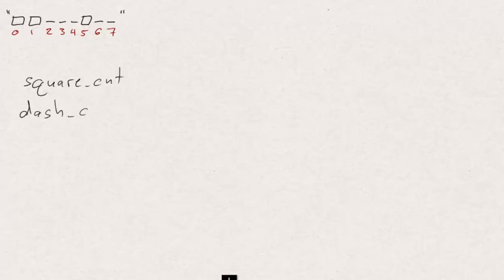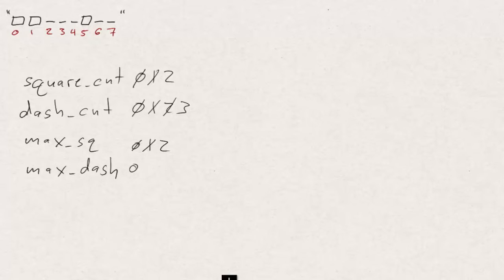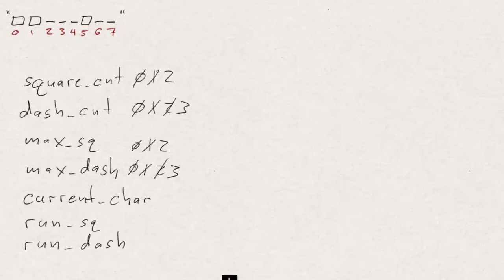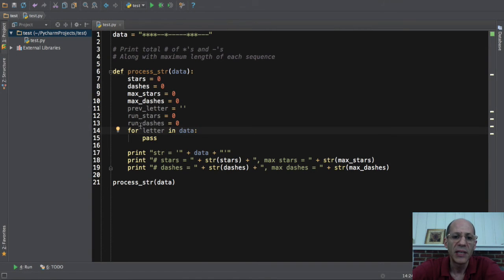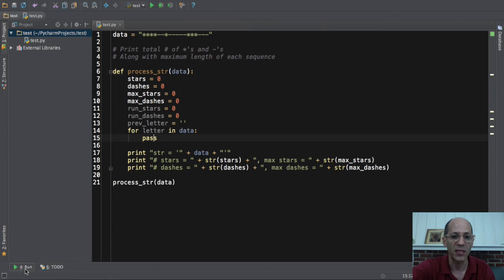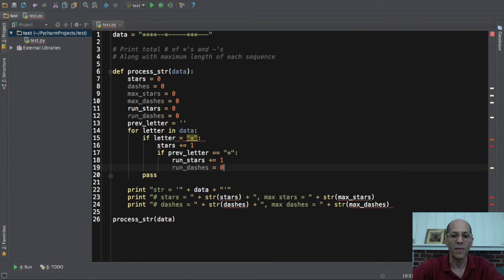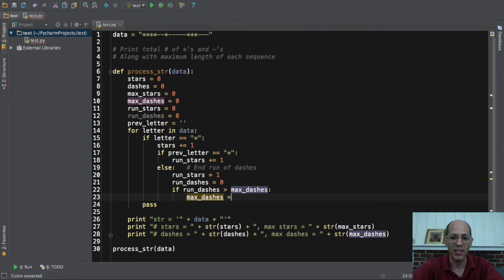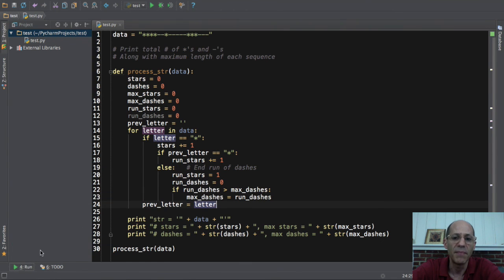m5-1 - Code structure I